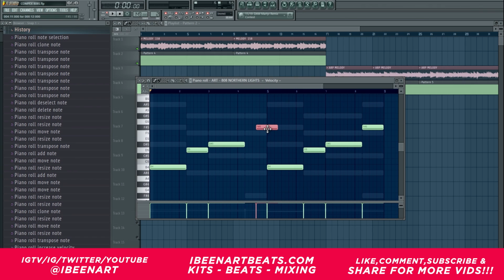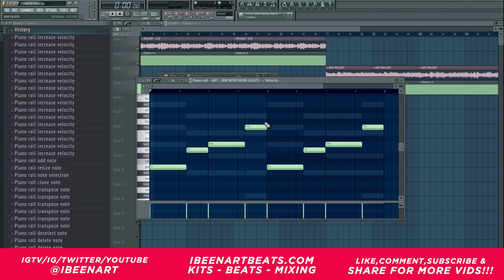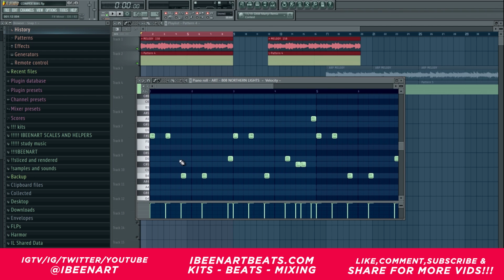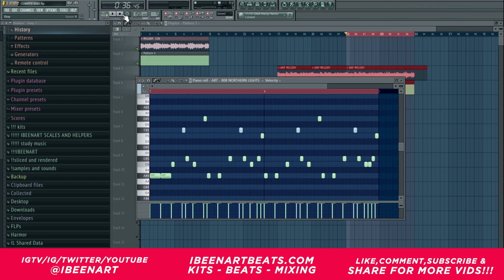HOW I CREATE COMPLEX 808 PATTERNS IN ANY DAW! (Secret Sauce Revealed!) FL STUDIO TUTORIAL